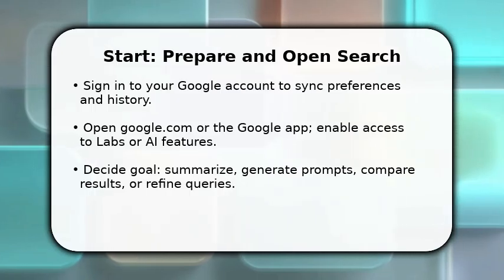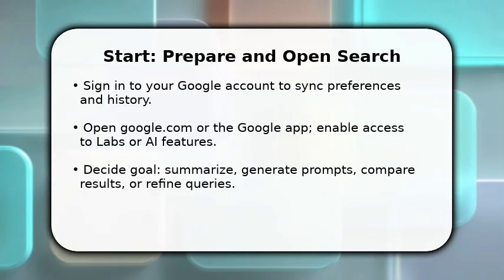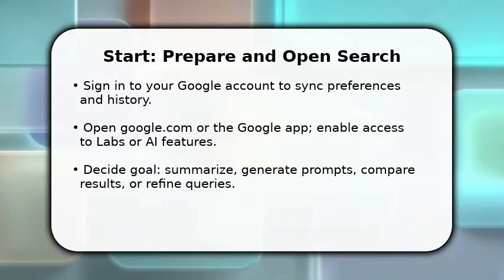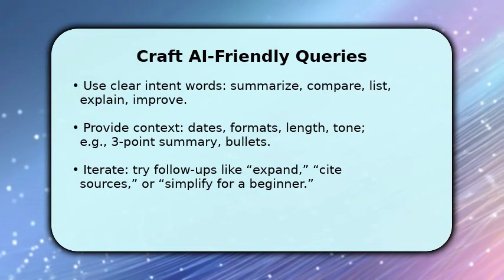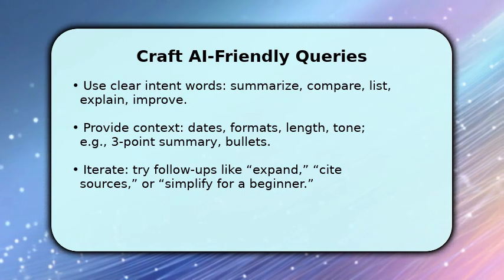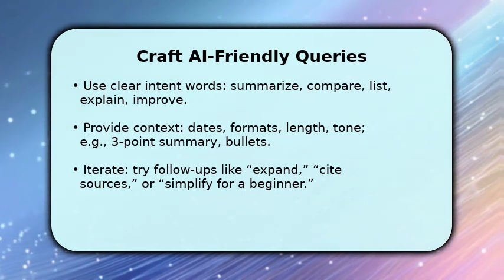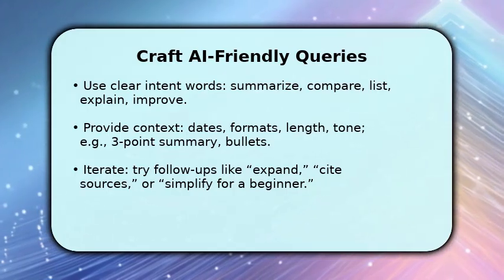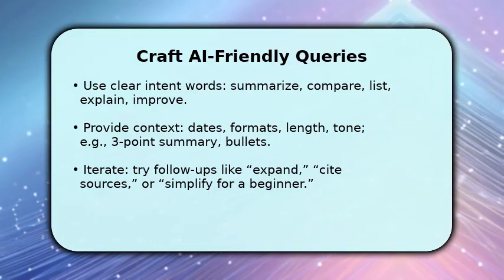How to Use Ai in Google Search (easy Method)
How to Use Ai in Google Search (easy Method) | 🔒 Surfshark VPN Deal — Stay private and secure. $1.99/mo + 3 Months Free ▸

Discover the simple ways to integrate AI into your Google search experience. This video guides you through optimizing searches with artificial intelligence, enhancing results and efficiency.